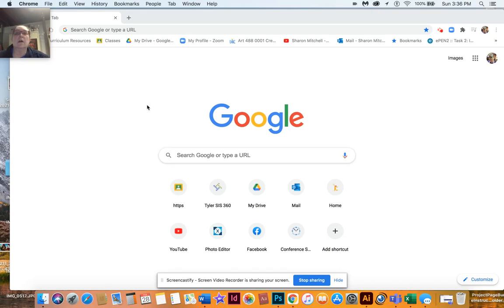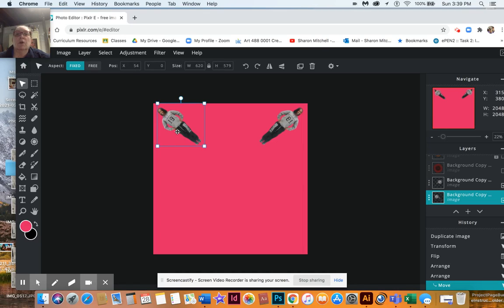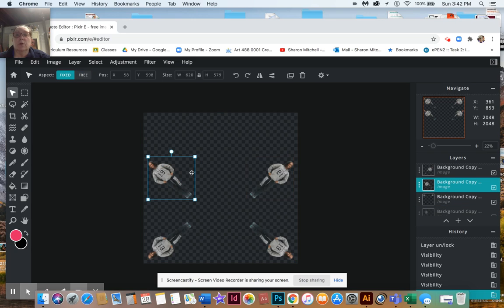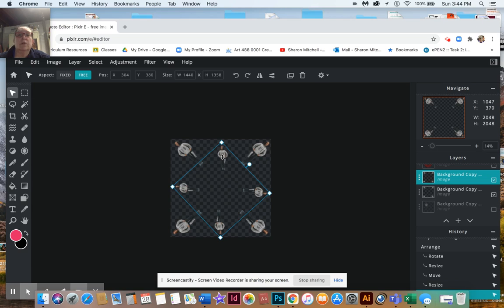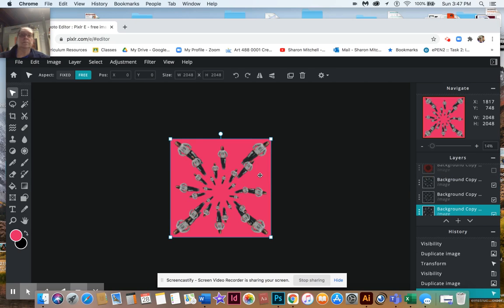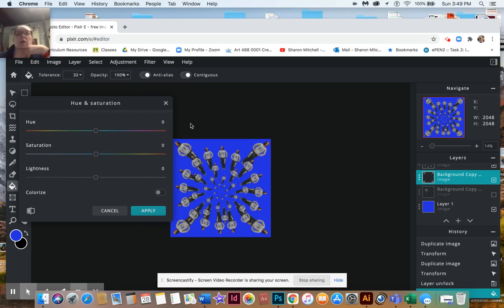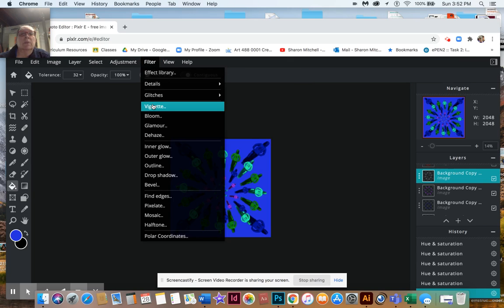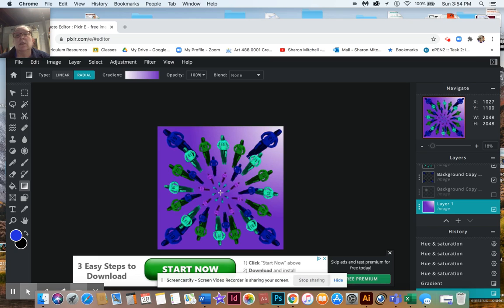radial design 3